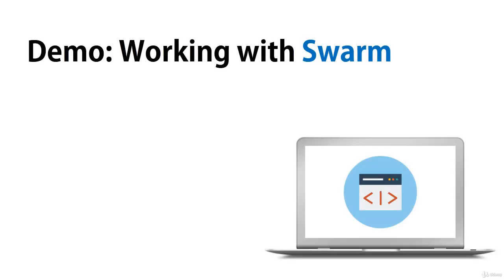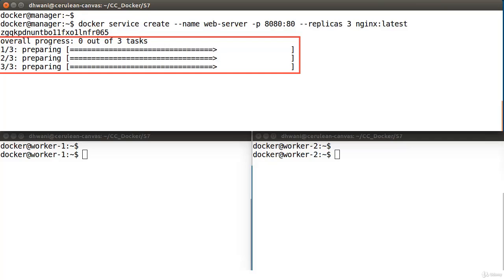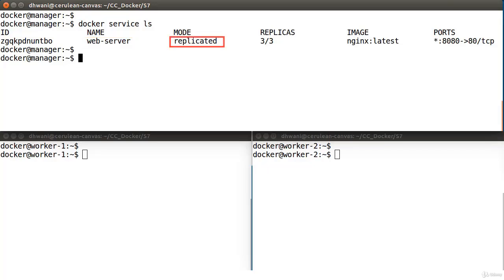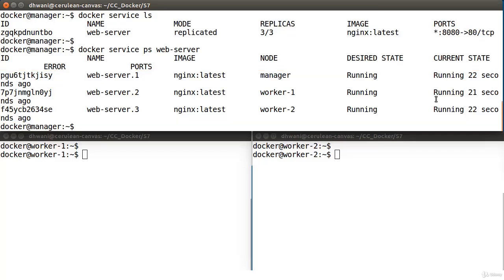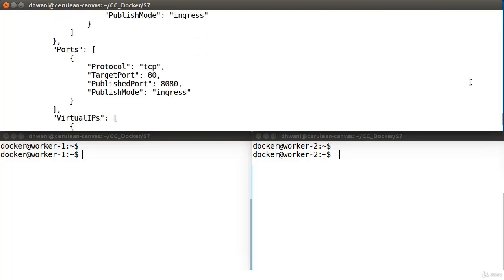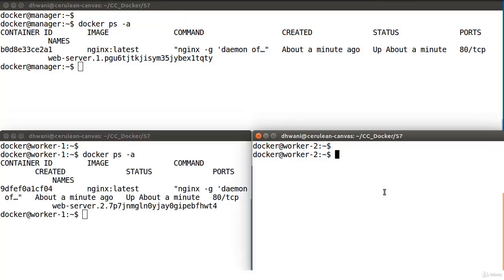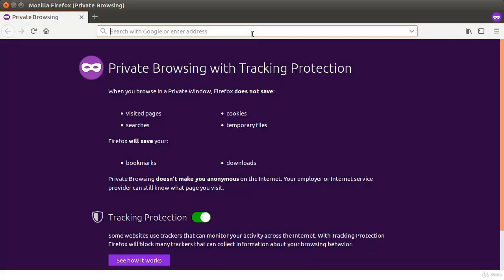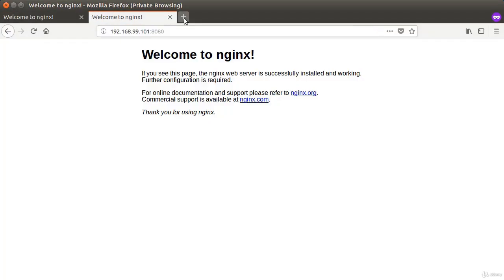48 Demo Creating a Service on Swarm